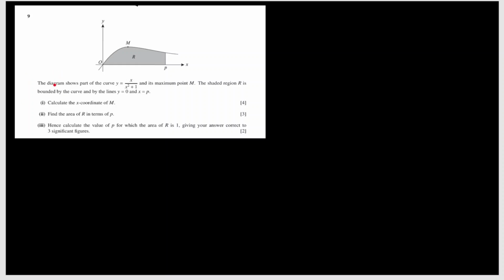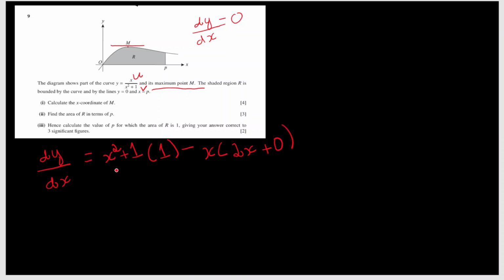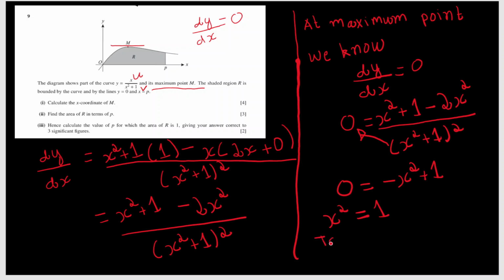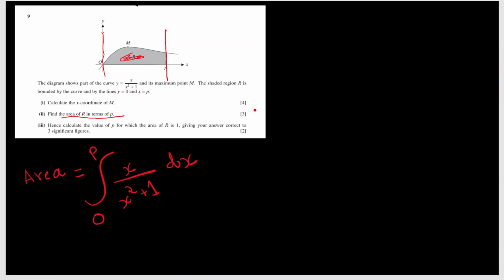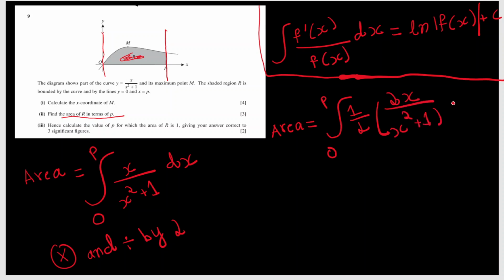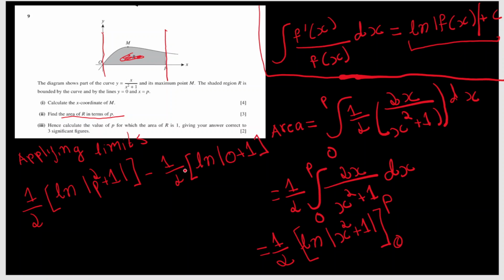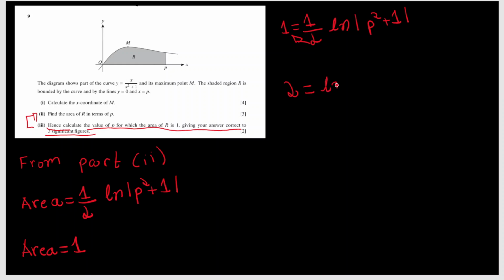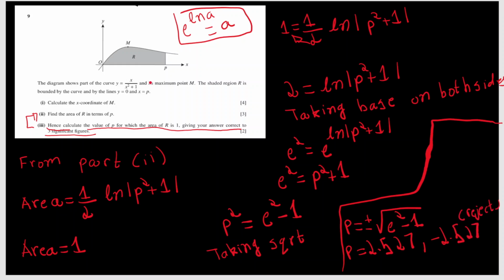A-level Math | Question No 9 | May June 2005 | Paper 3 | Differentiation | Integration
In this video, I solve the question of May June 2005 paper 3, step by step using differentiation and integration.

Watch now to understand how to approach such problems easily and effectively!